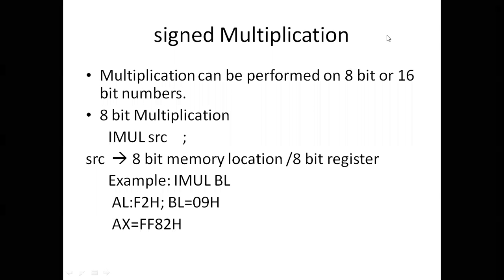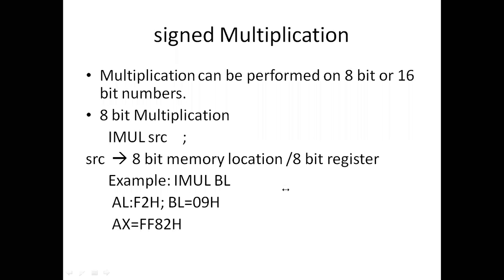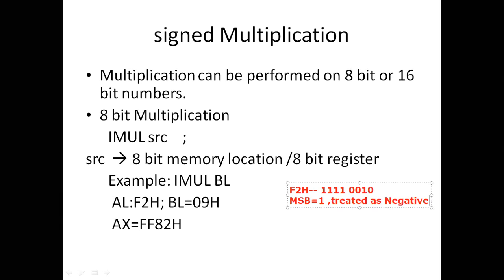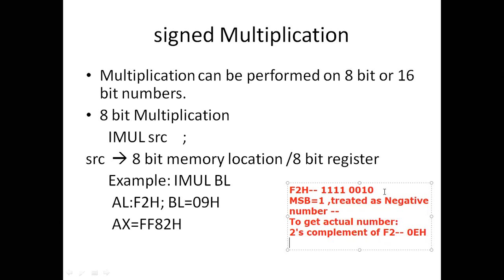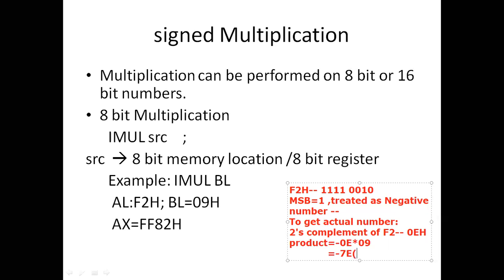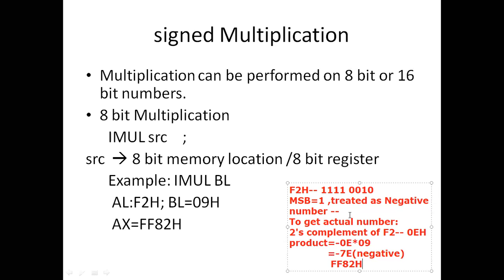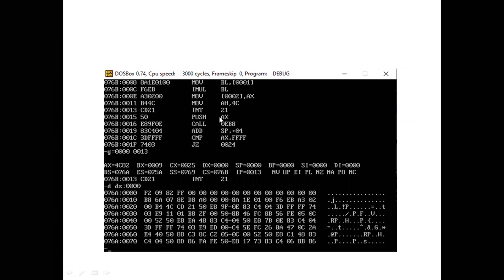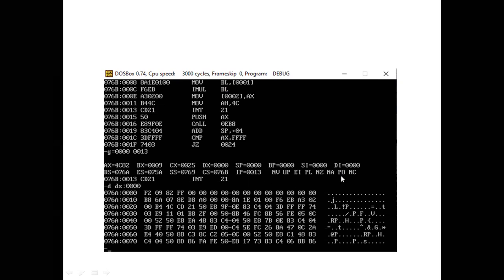MICROPROCESSOR LAB : 8 bit Signed Multiplication in 8086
20ECL57-MICROPROCESSOR LAB- 8 BIT SIGNED MULTIPLICATION IN 8086 USING MASM IS DEMONSTRATED IN THIS VIDEO